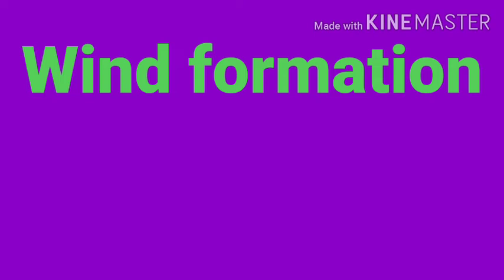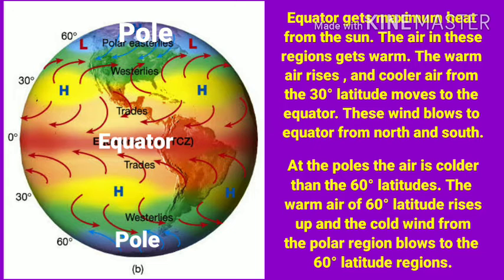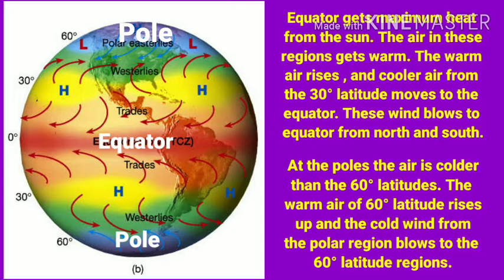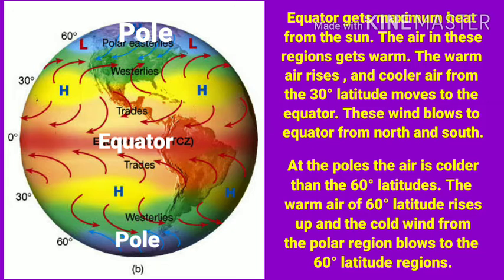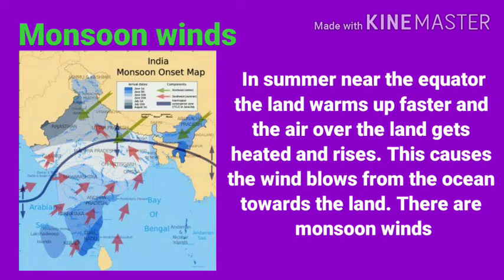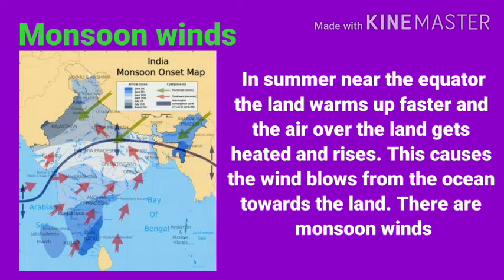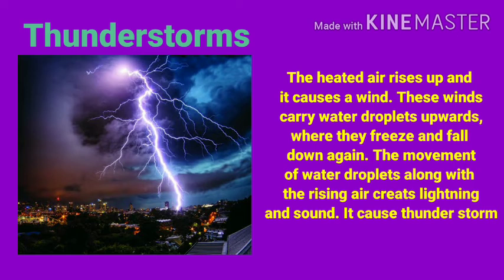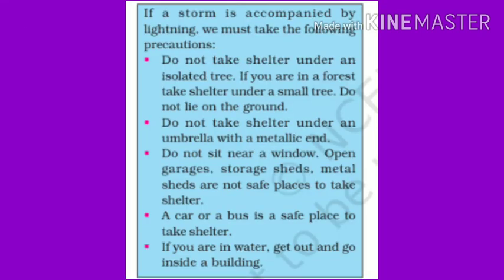Grade 7: Science - Air expands on heating